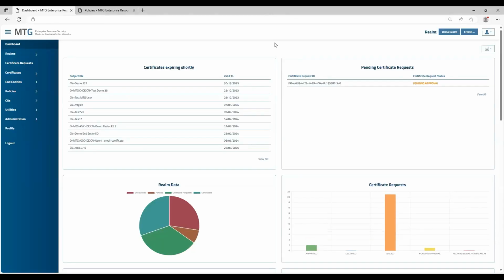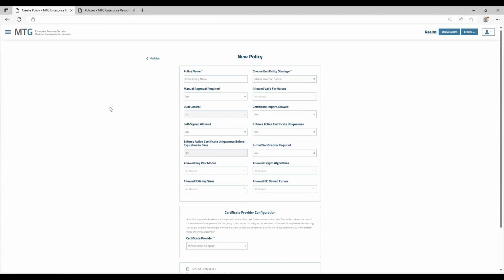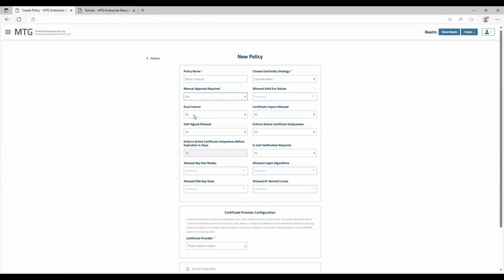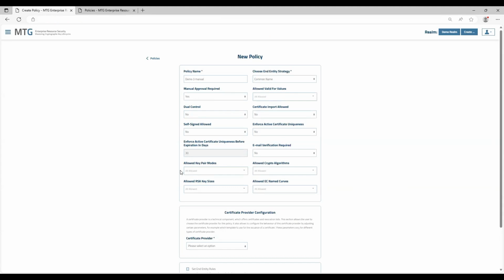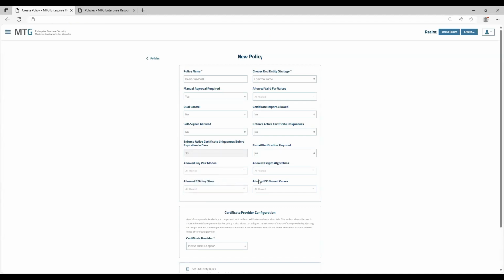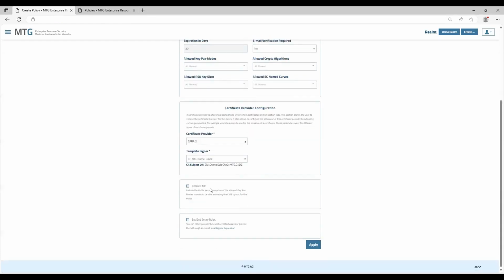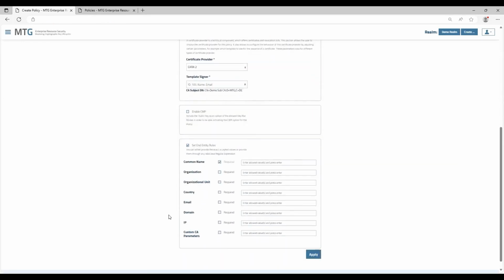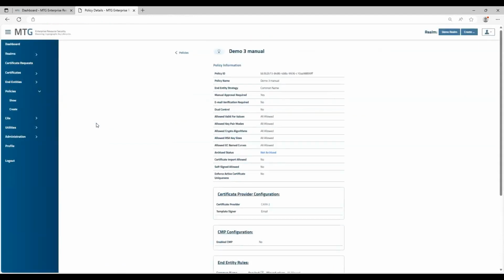Set up Policies in Certificate Lifecycle Manager (CLM) – MTG AG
In this video, we demonstrate how you can set up a policy in the Certificate Lifecycle Manager (CLM) by MTG AG.